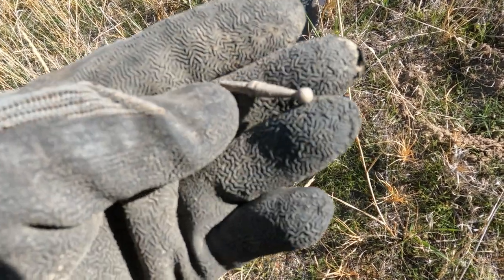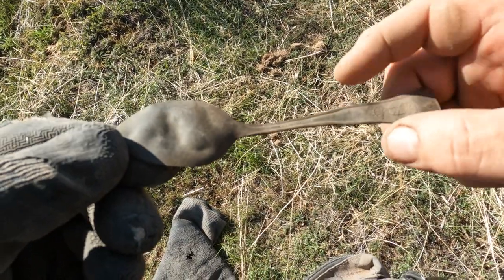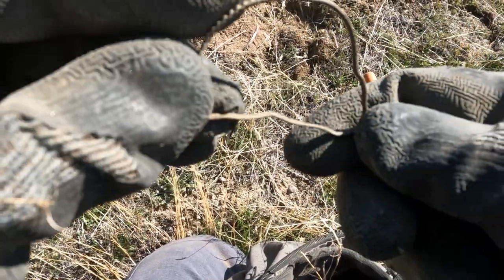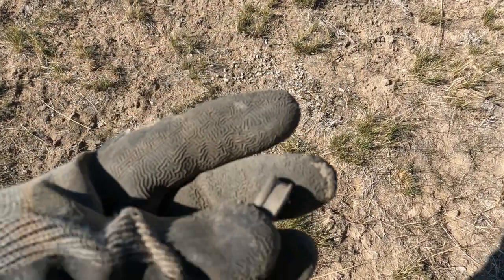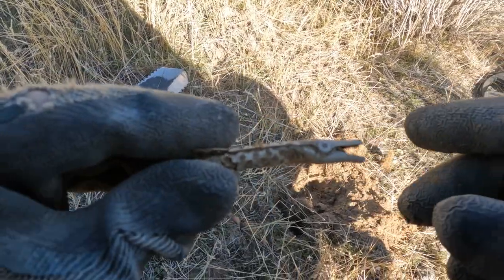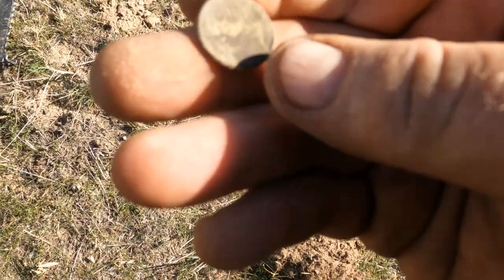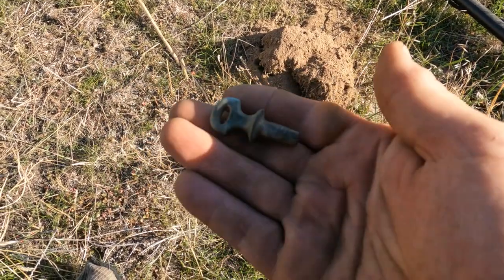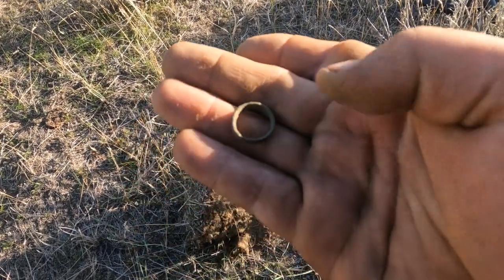Searching for cellar holes to metal detect. | Ep 174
Looking for cellar holes in the mountains of Montana.  The funny thing is we almost missed it.  We started at what looked like an old site and it didn't work out.  We took off to go looking and ended up coming back to the same spot and noticed an old home stead way up the mountain above where we'd already left.  It was hidden away on the edge of a hill side.  You can only see it with binoculars from the perfect angle.  What a fun day treasure hunting we got a bunch of relics, coins, tokens and jewelry.

105 2nd St. East